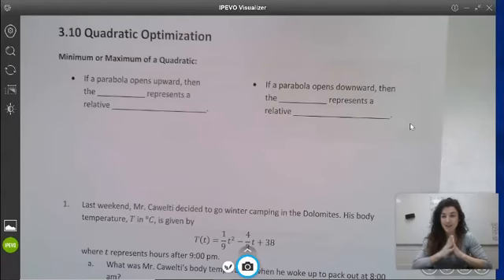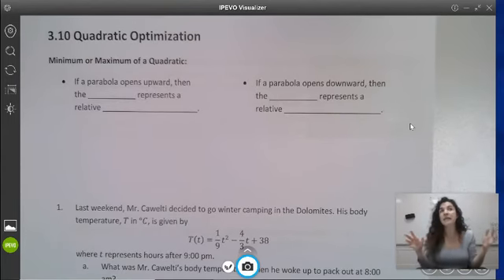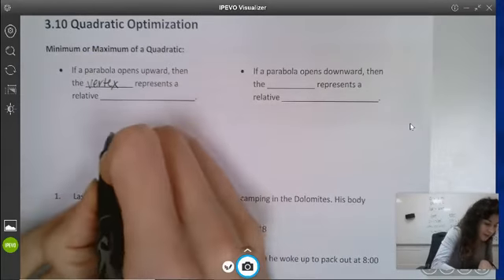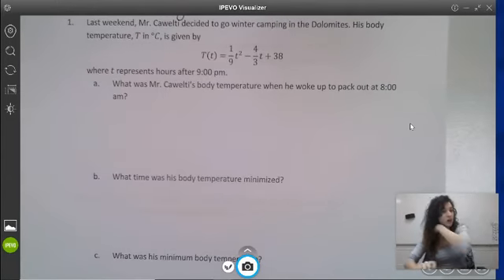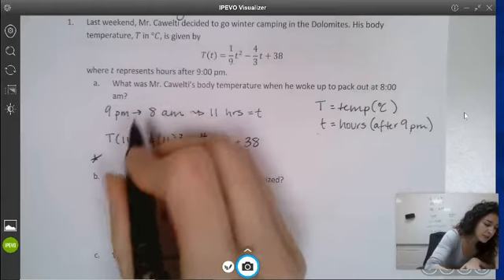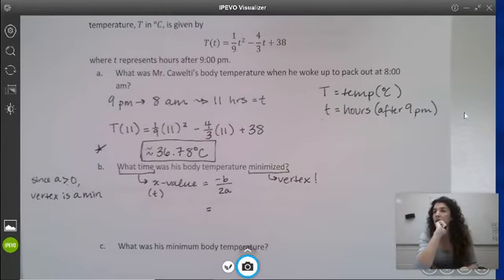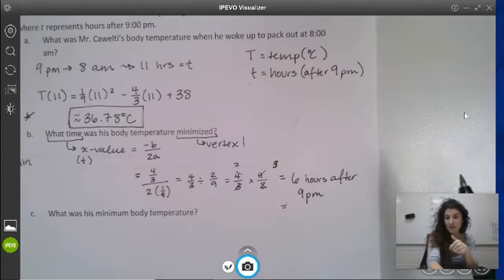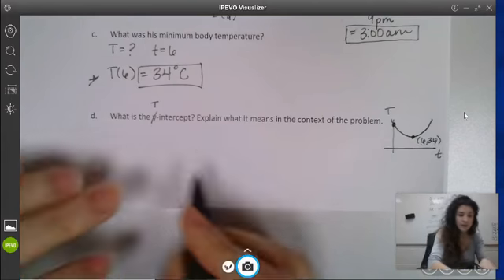3.10 Quadratic Optimization